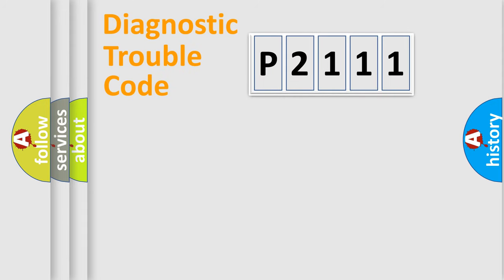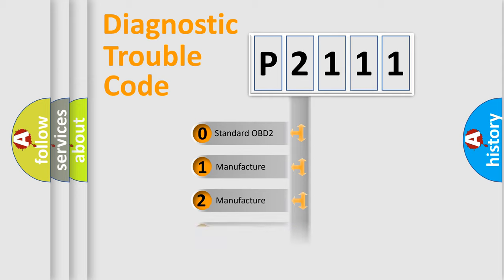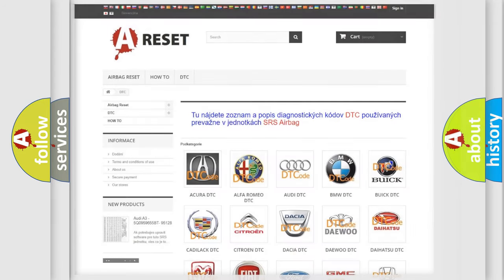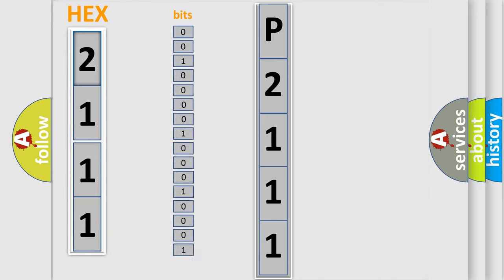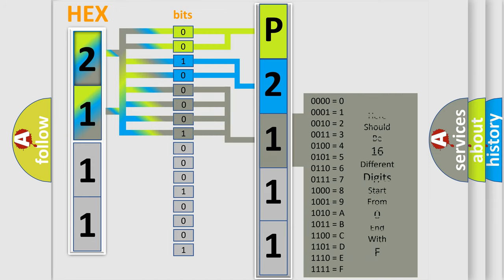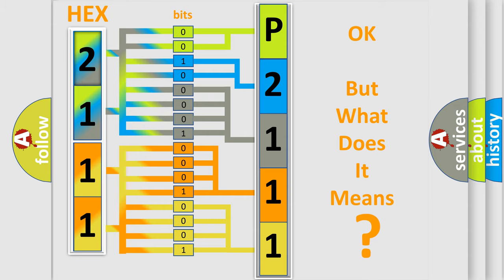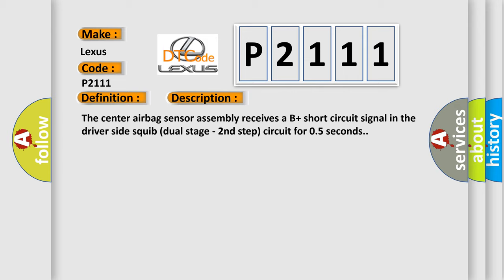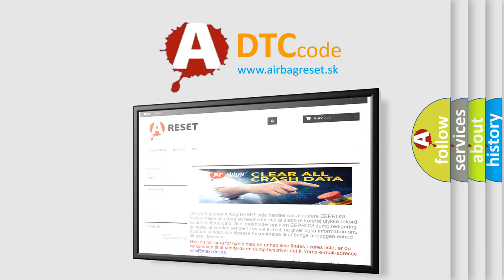DTC Lexus P2111 Short Explanation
Contents:
0:21 Basic DTC analysis according to OBD2 protocol standard.
1:48 Insight into programming
2:58 A diagnostically understandable description of the Diagnostic Trouble Code
3:05 Basic error definition

Make:
Lexus
Code:
P2111
Definition:
Short to B+ in Driver Side Squib 2nd Step Circuit
Description:
The center airbag sensor assembly receives a B+ short circuit signal in the driver side squib (dual stage - 2nd step) circuit for 0.5 seconds.
Cause:
 Horn button assembly (driver side squib,dual stage - 2nd step) Spiral cable sub-assembly Center airbag sensor assembly Instrument panel wire